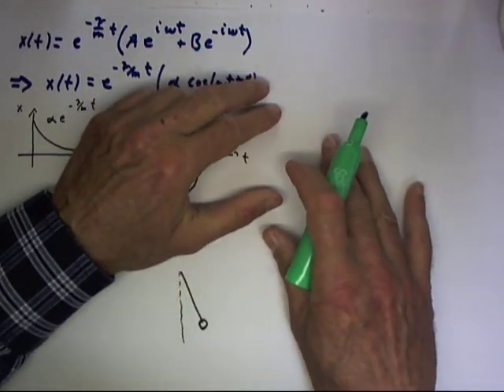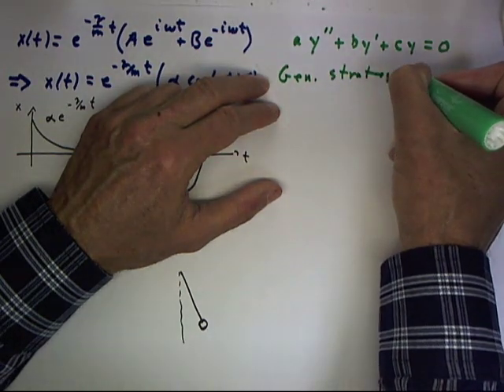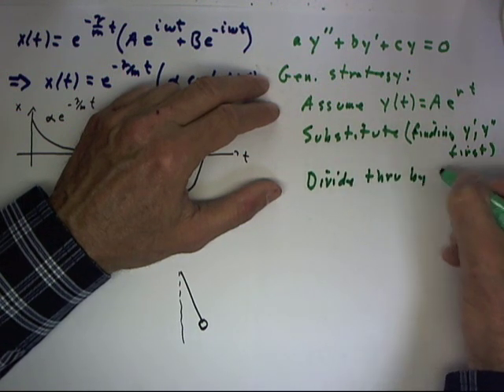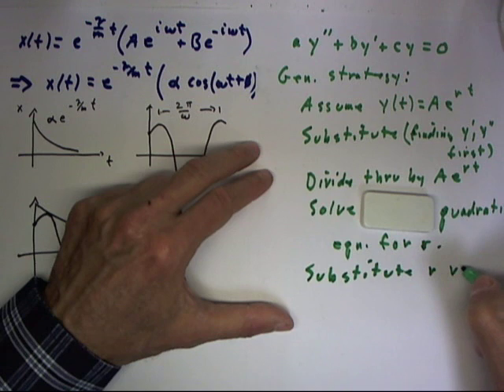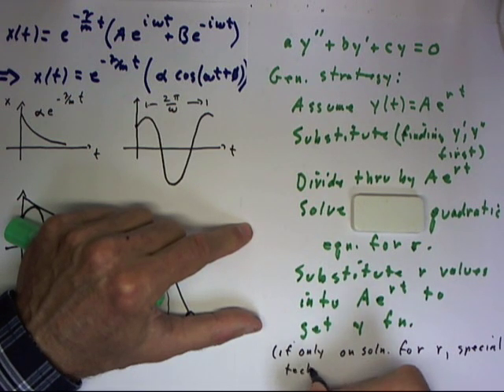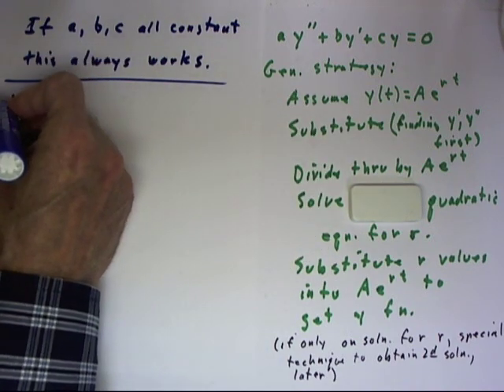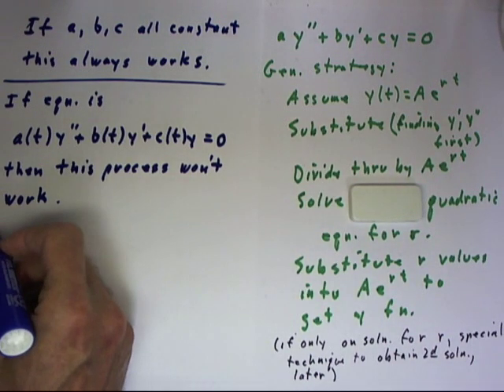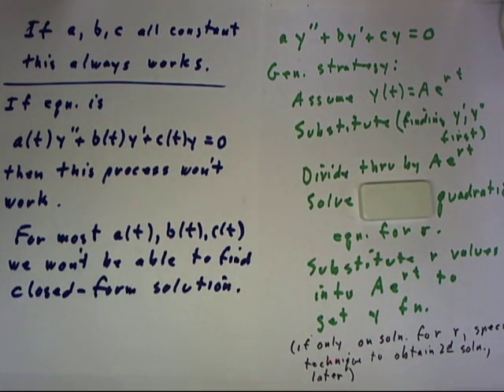diff 04 020